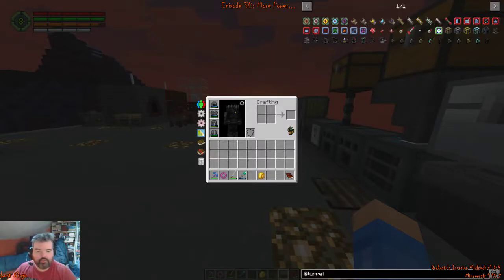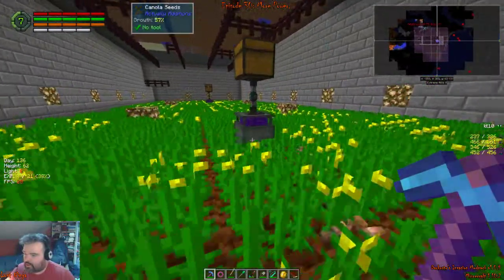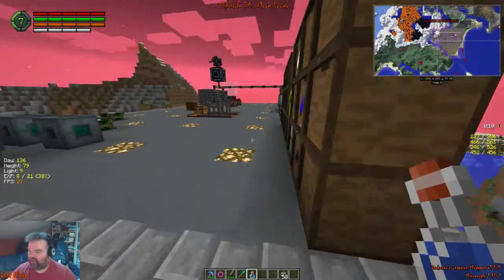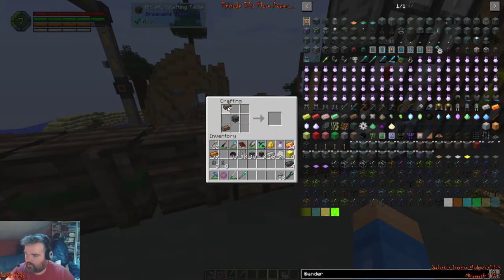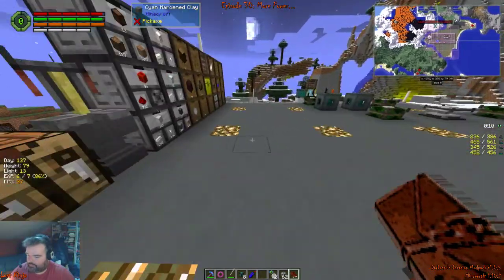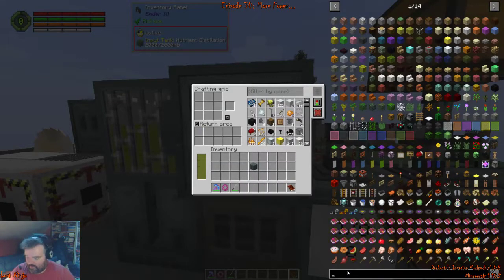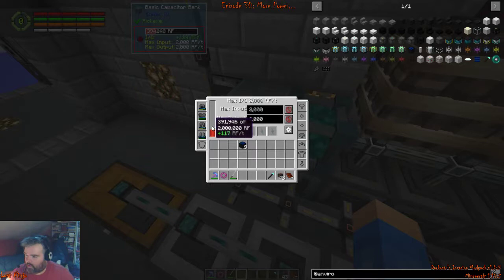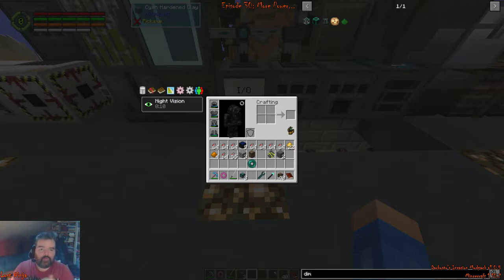Lost Ninja plays: Darkosto's Invasion Modpack - Series 2 Episode 30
More Power...